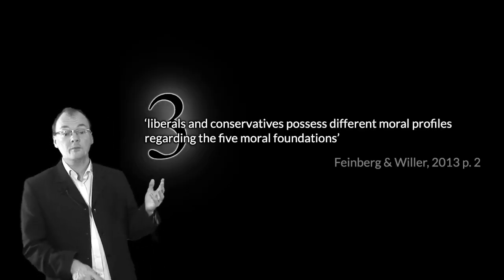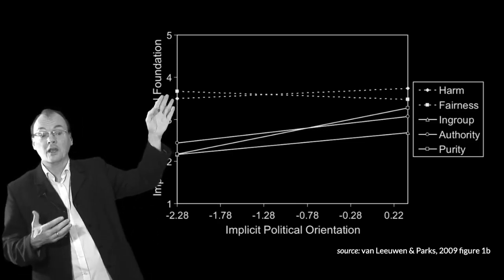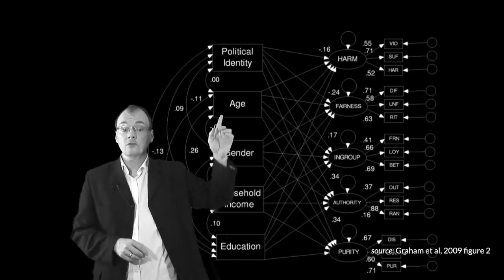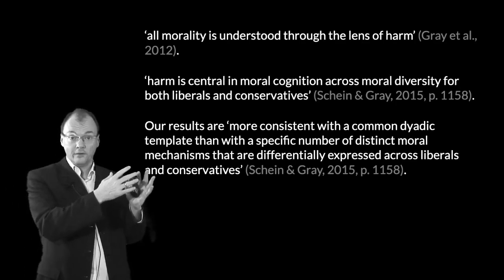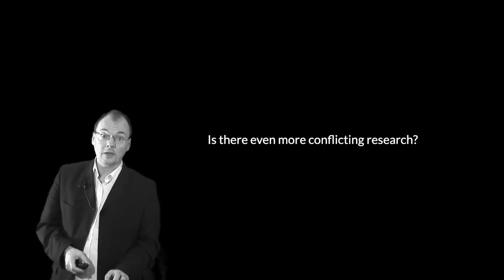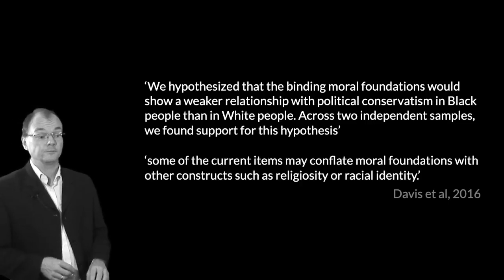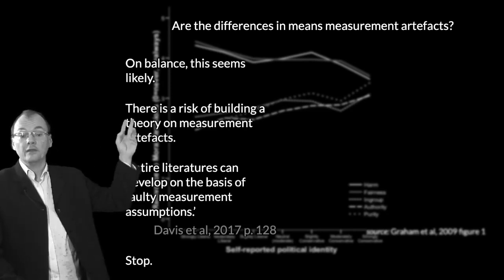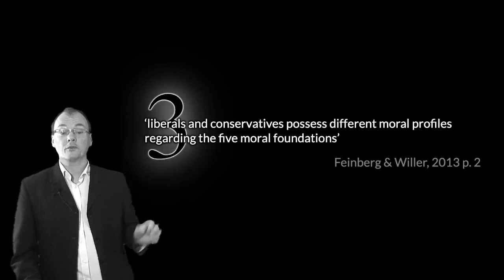Liberals vs Conservatives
According to Feinberg & Willer (2013, p. 2), ‘liberals and conservatives possess different moral profiles regarding the five moral foundations.’ More specifically, ‘care and fairness are generally negatively, and loyalty, authority, and sanctity, generally positively related to conservative political orientation’ (Kivikangas, Fernández-Castilla, Järvelä, Ravaja, & Lönnqvist, 2021, p. 77). Is this true?

By the end of this section you should understand the evidence for this claim as well as some objections to it.